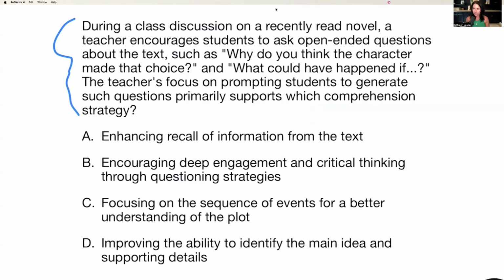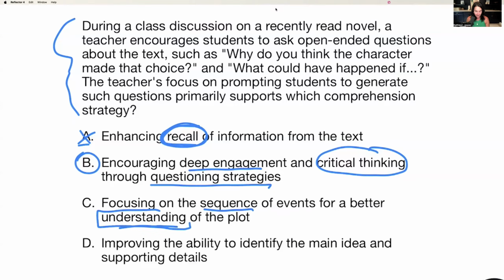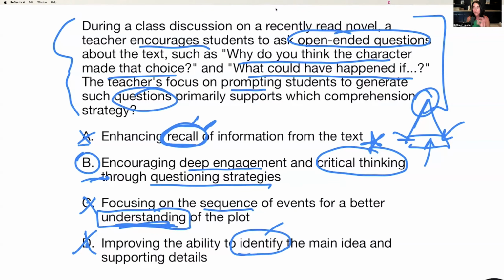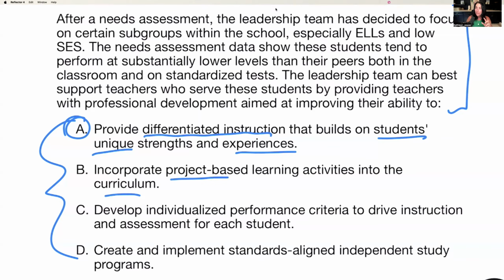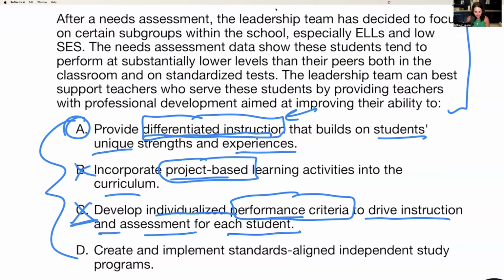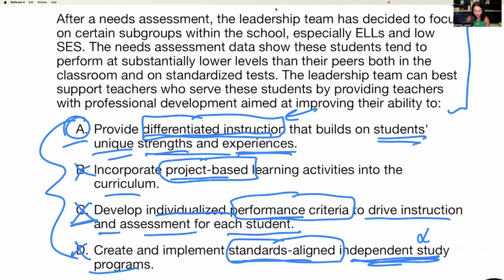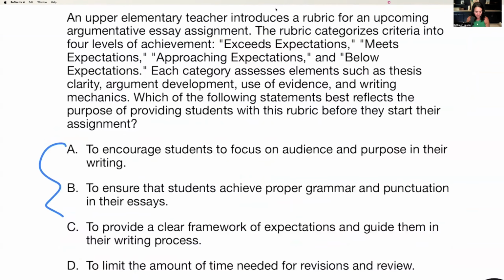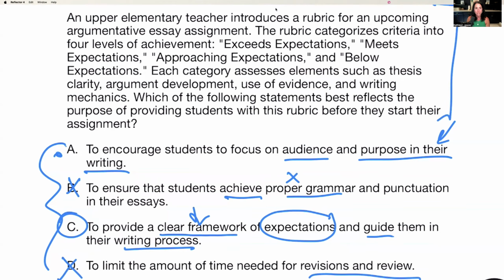Recognizing Good Words and Bad Words (Part 2) | Kathleen Jasper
Welcome to Part 2 of our 'Good Words Bad Words' strategy series! Building on what we've learned in Part 1, we'll now apply these insights to actual test questions. Let's dive in!